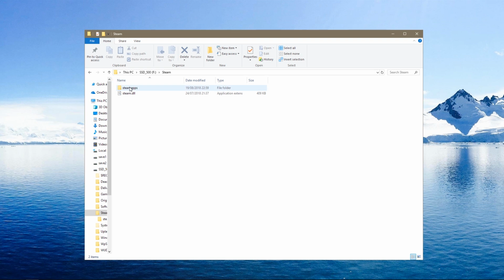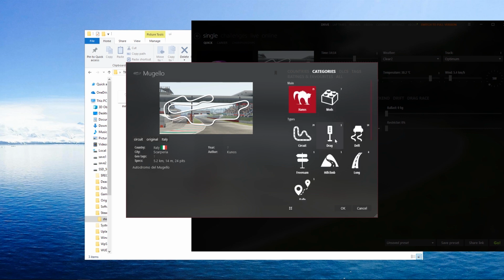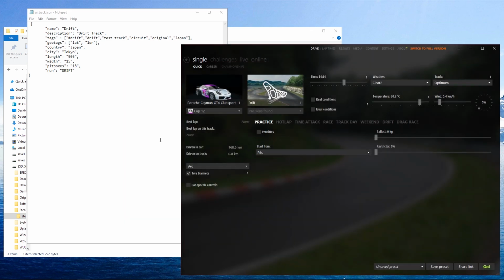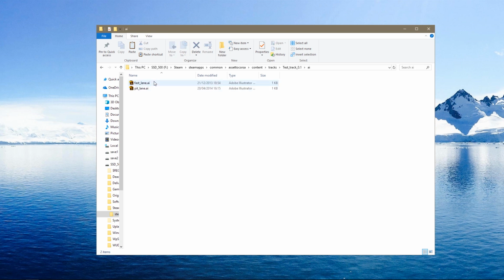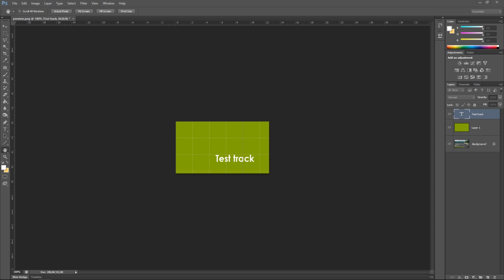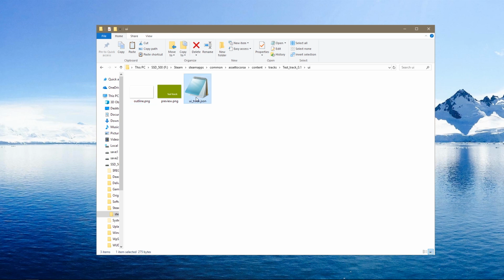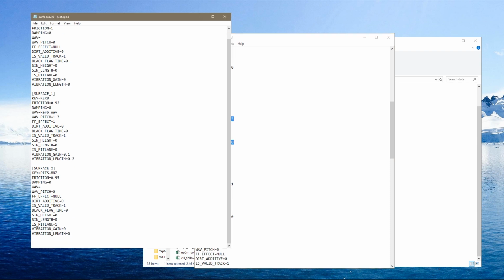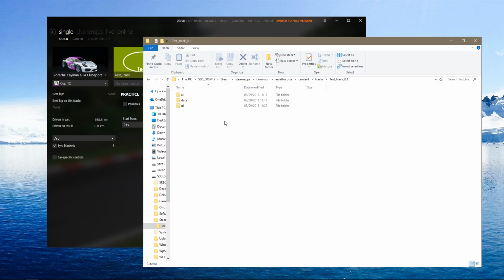Tutorial - how to make a track for Assetto Corsa 1/4 - Folder structure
A real time full tutorial that show how to have your first track mod for Assetto Corsa up and running.

In this first episode, we will focus on understanding Assetto Corsa trach folder structure and files.

This whole basic tutorials are made to understand how modding work for Assetto corsa and the different step to have a game running for a novice.
This is why everything is purposely done quick & dirty when it comes to building and texturing the track itself.
I will make later in-depth videos about making a proper track from A to Z, also covering all the good practices and optimisations.